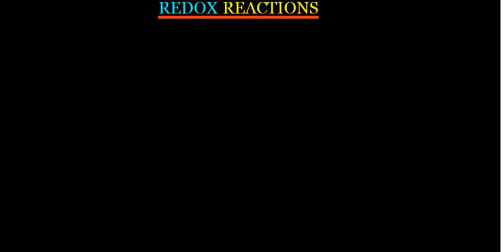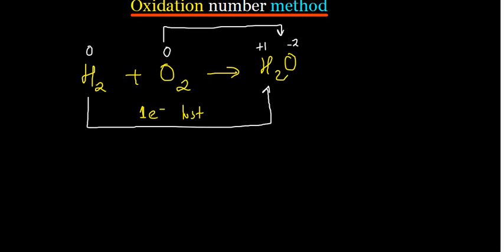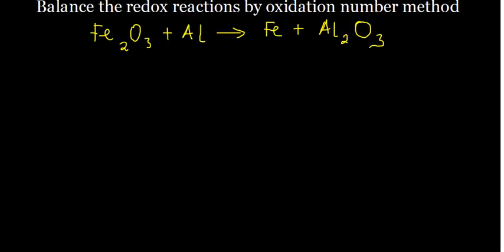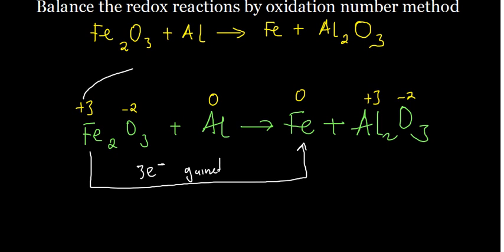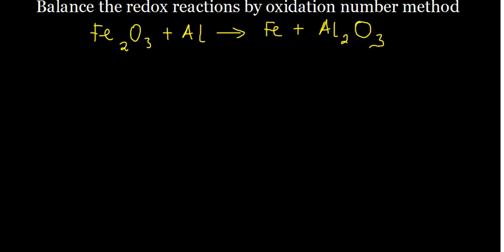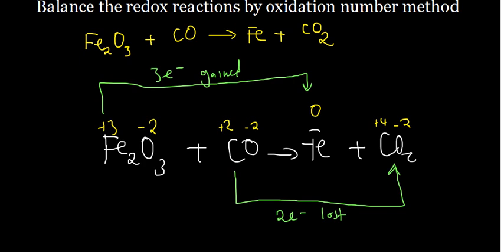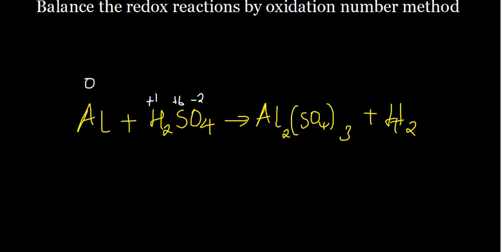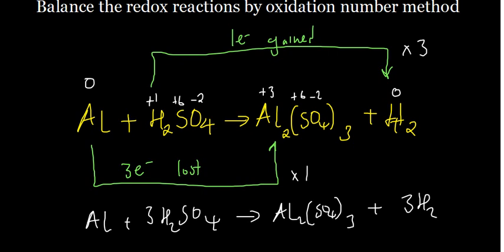BALANCE BY OXIDATION NUMBER METHOD